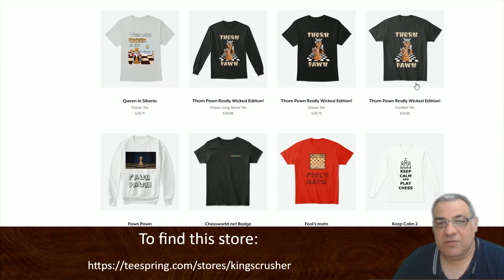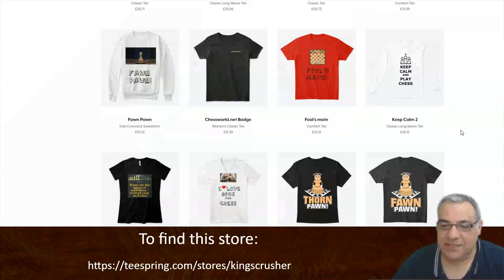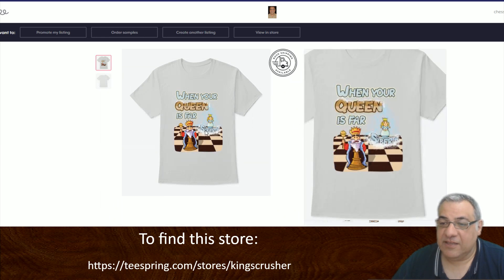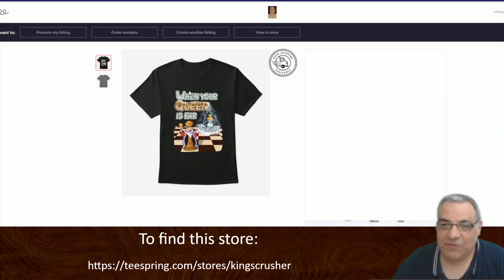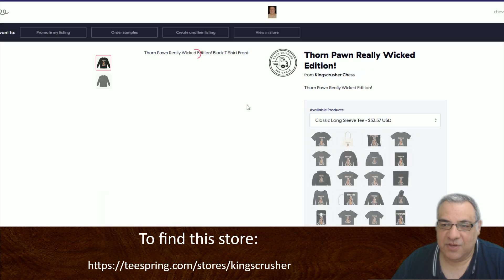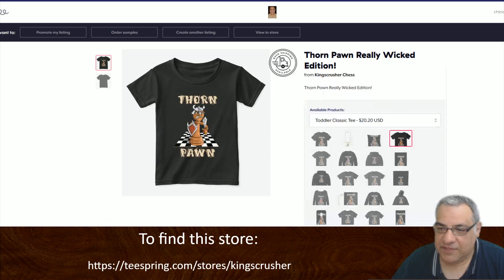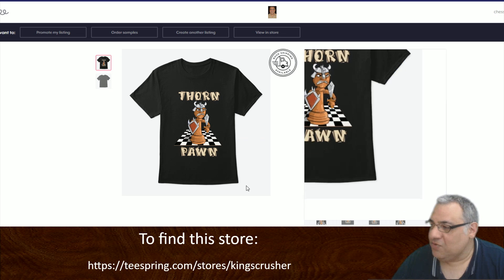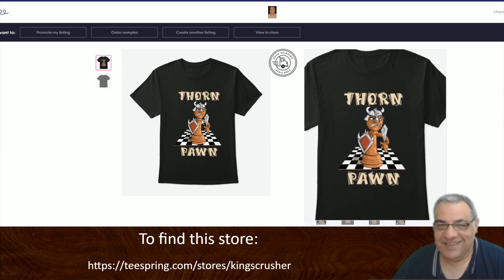Kingscrusher Chess T-shirt : Really Wicked Thorn Pawn Edition released